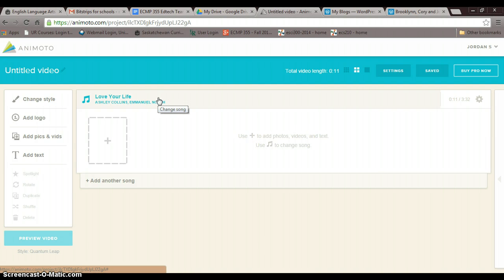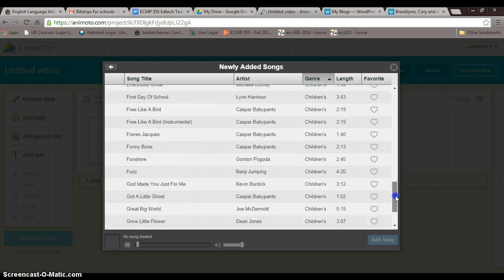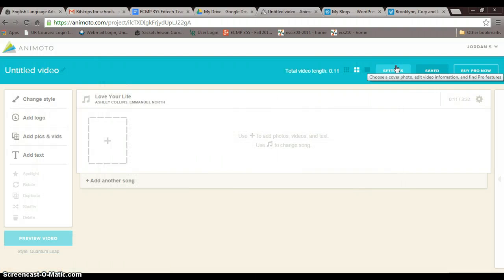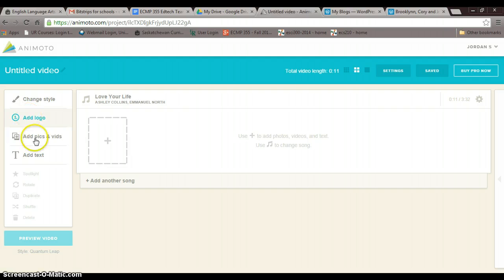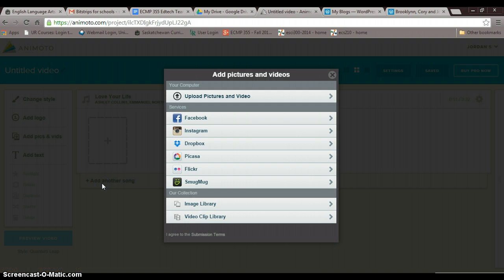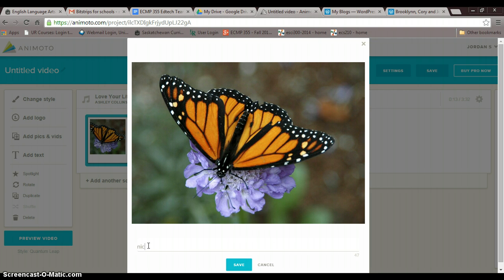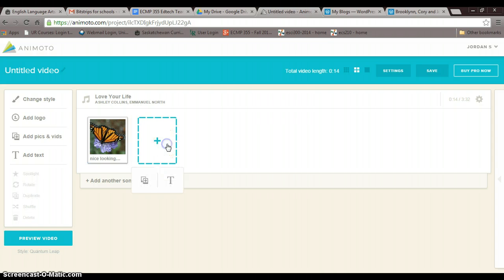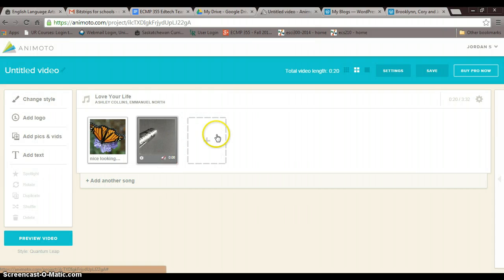Animoto in the Classroom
ECMP 355 Digital Resource Package